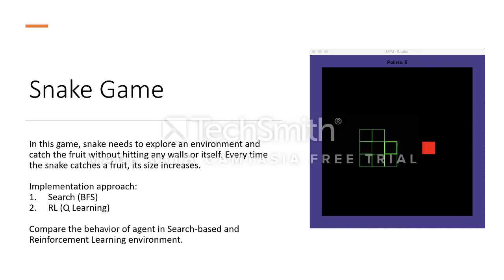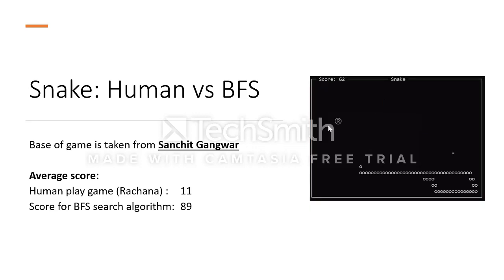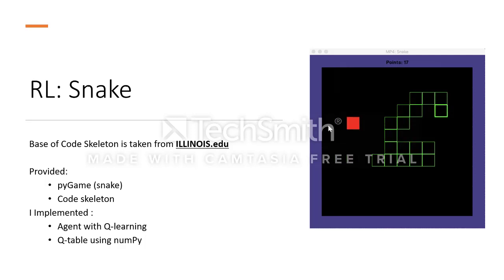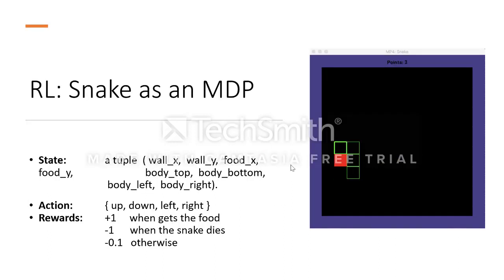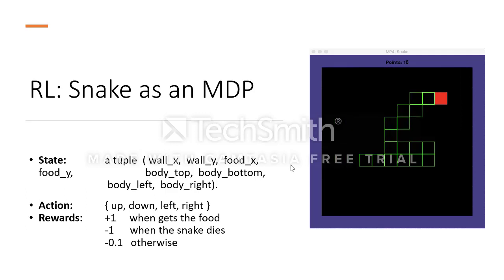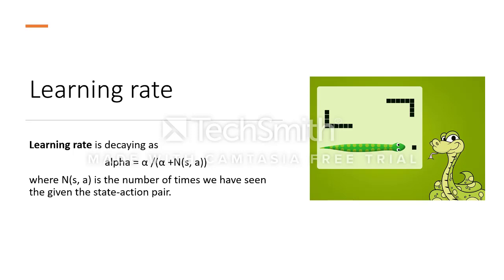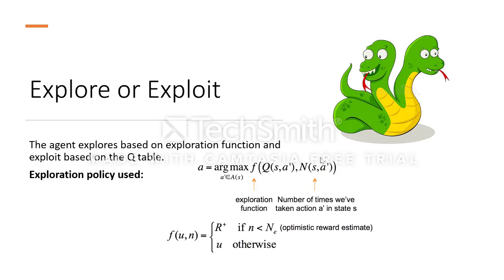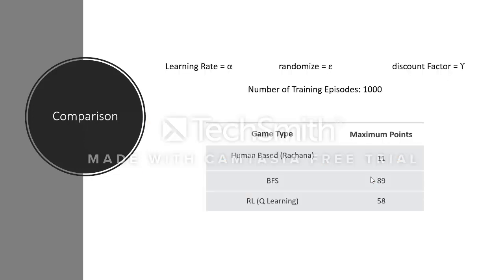AI Snake BFS & QLearning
In this game, snake needs to explore an environment and catch the fruit without hitting any walls or itself. Every time the snake catches a fruit, its size increases.

Implementation approach:
Search (BFS)
RL (Q Learning)

Compare the behavior of the agent in a Search-based and Reinforcement Learning environment.